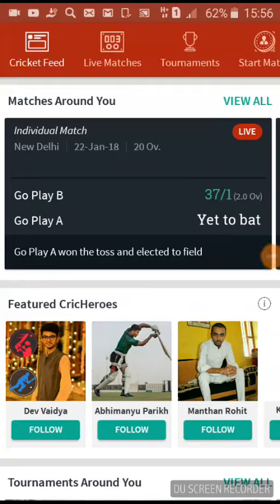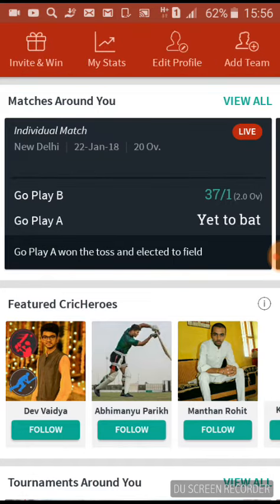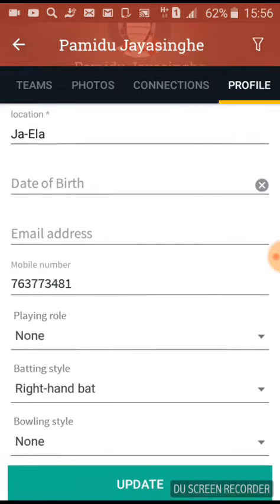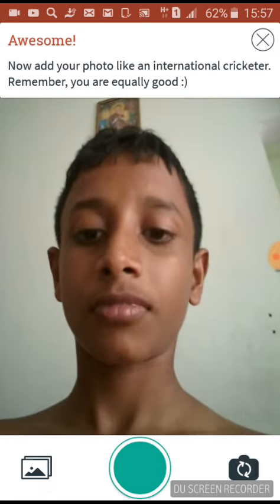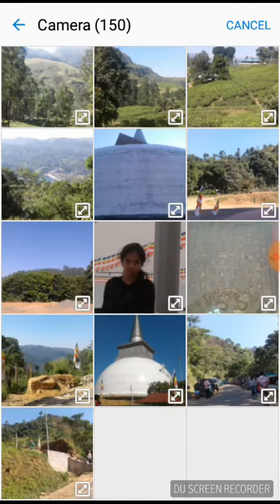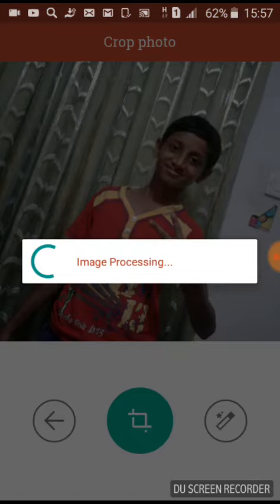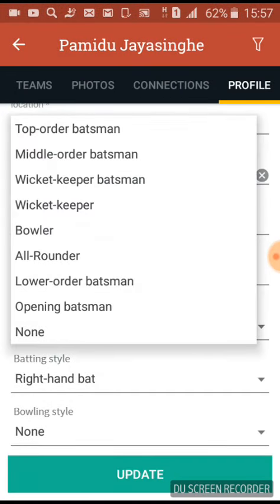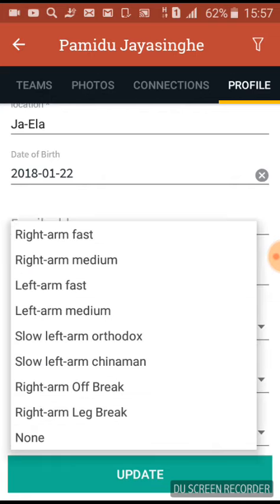How to edit your profile with cricheroes